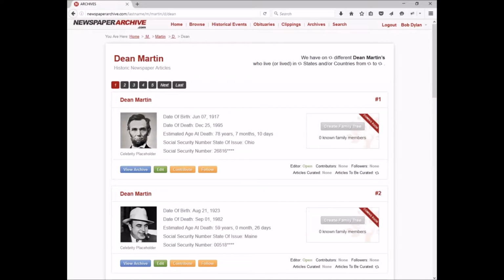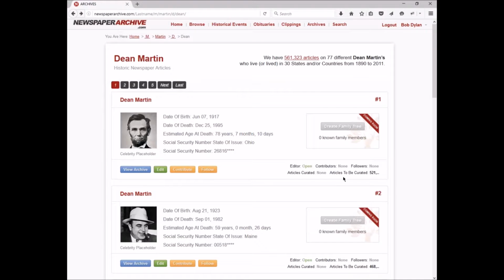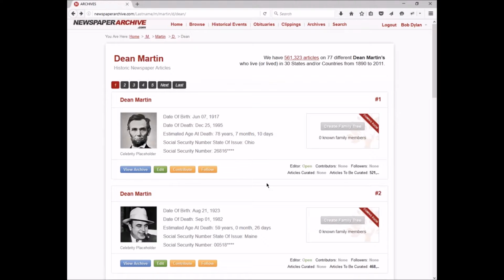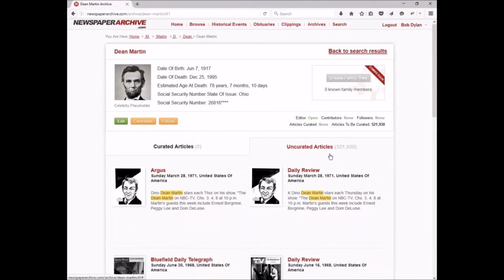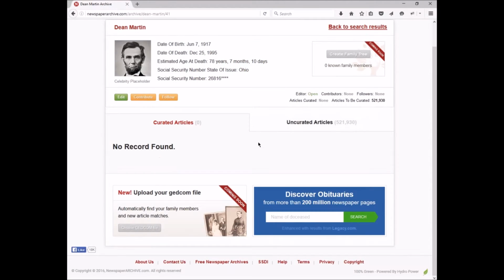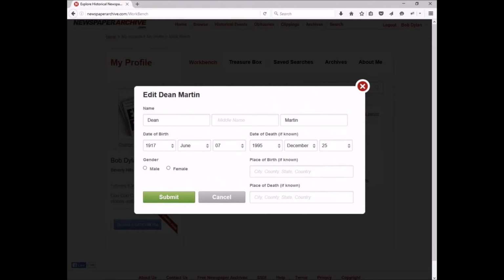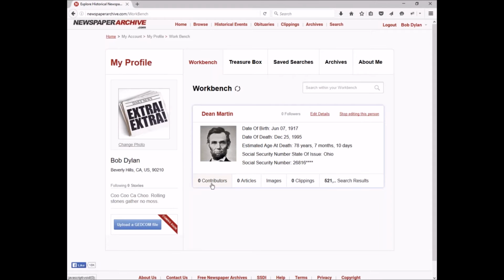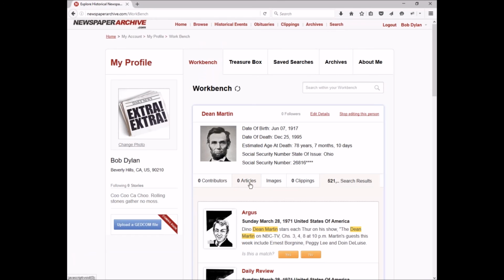#5 Become an Editor - Introduction to Archives feature on NewspaperArchive.com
Fifth video to introduce the Archives feature.

How to become an Editor for an existing Archive.

We encourage feedback on the tools and look forward to making it better together.